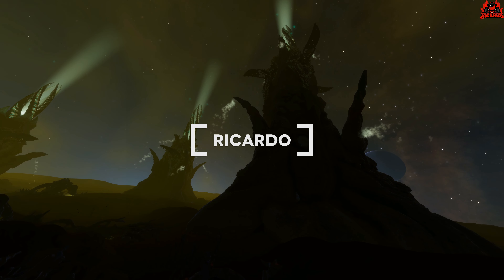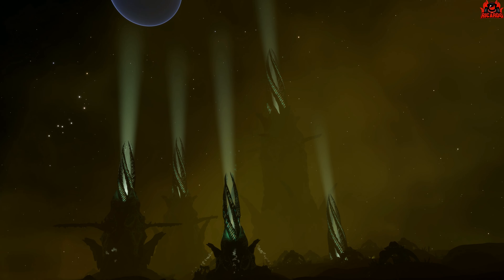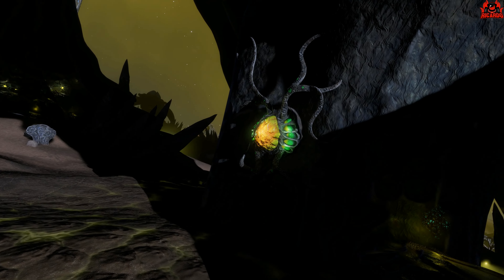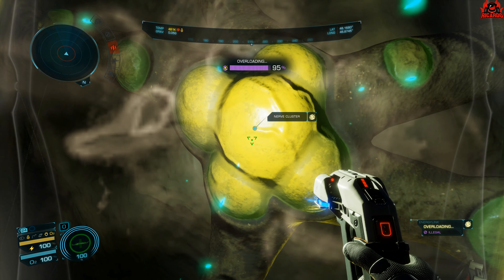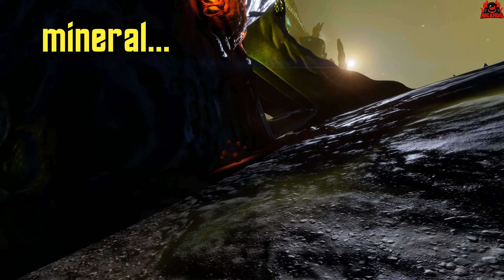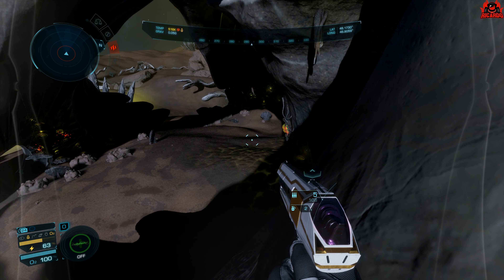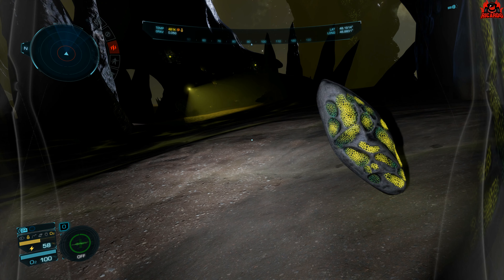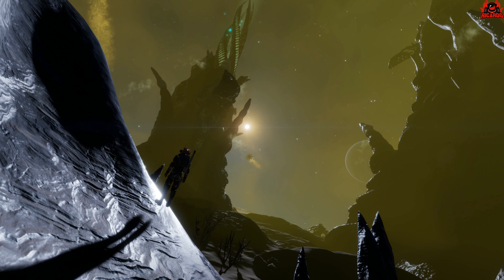Impure and Semi Refined Thargoid SPIRE Minerals how do YOU get them // Elite Dangerous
With everyone focussing on the Thargoid spires the smaller GAZEBO structures have new caustic minerals for commanders to harvest. What are the mission tactics to use here to maximize the materials gathered?

Channel Guidelines
1. Be kind, civil & respectful to all & English only in chat & comments
2. No constant back seating, spamming, copy paste, or all-caps
3. Read the title, description & review thumbnail for details

//Ricardos Gaming EMotes for TWITCH & DISCORD

// Wanna Chat?

// ---⏱️Timestamps⏱️---
00:00 introduction to Thargoid SPire sites
02:00 getting to the thargoid gazebos
05:00 harvesting thargoid minerals at the thargoid spire sites